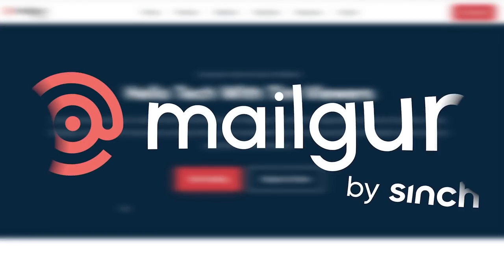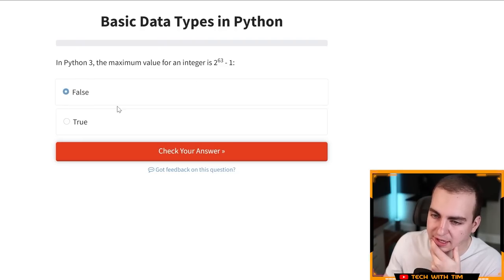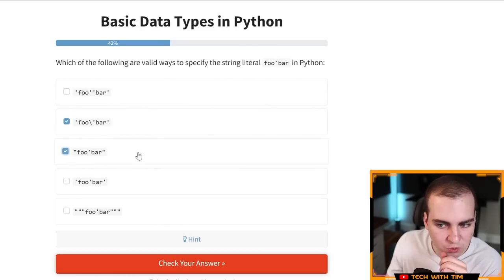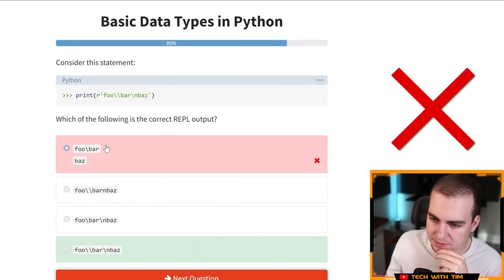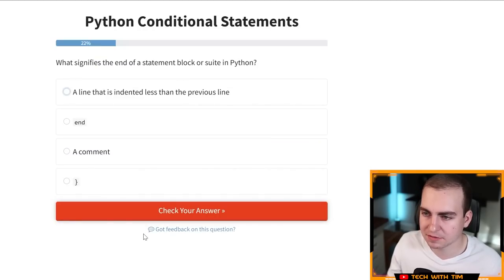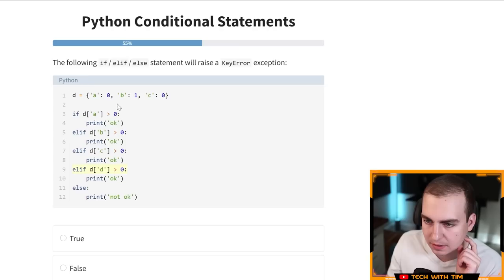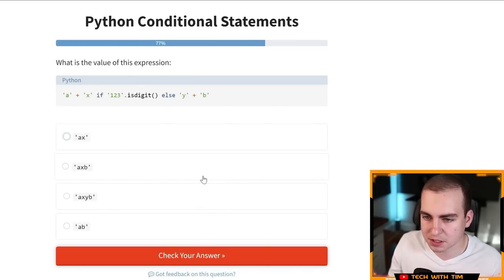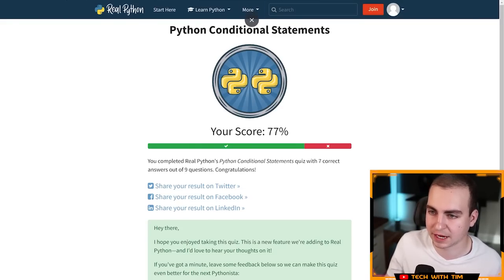This Python Quiz Is Surprisingly Difficult...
In this video, I will test my Python skills on the site RealPython. As an experienced Python programmer, this will be interesting to check my knowledge on the finer details of the language, and I might even be able to explain to you some of the more complex questions. This quiz should be interesting, as you can follow along and compare your knowledge to mine.

⭐️ Timestamps ⭐️
00:00 | Introduction
02:05 | Python Quiz

⭐️ Tags ⭐️
- Tech With Tim
- Python
- Python Quiz
- Learn Python Programming
- Python Professional